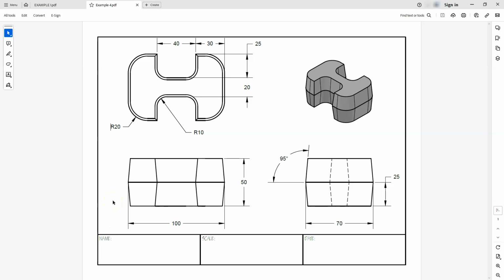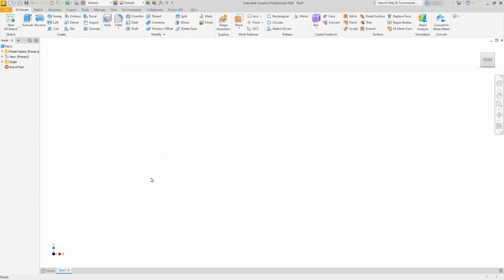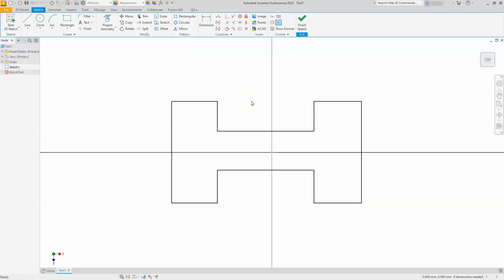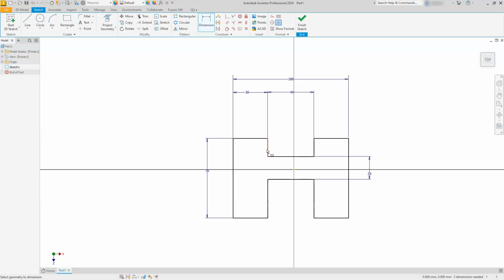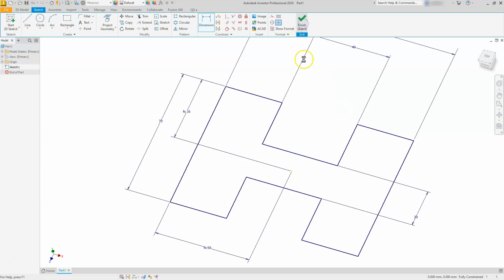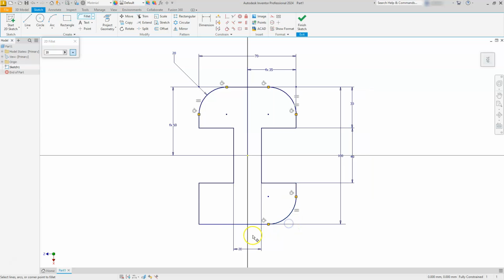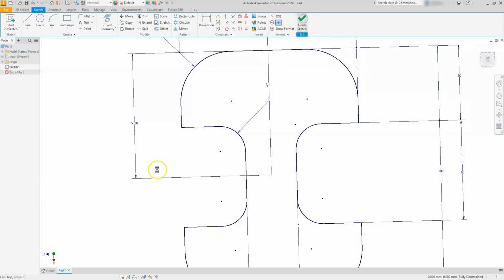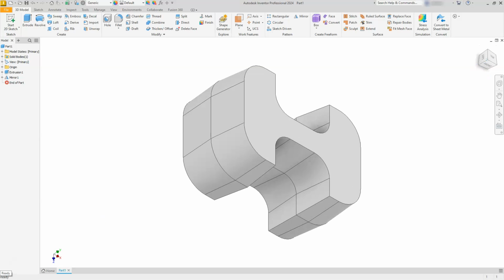Inventor - Taper, Mirror, and Fillet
Unlock the full potential of AutoCAD, the industry-standard software for 2D and 3D design, with our comprehensive guide tailored for beginners and experts alike. Whether you're an architect, engineer, designer, or hobbyist, our curated content covers everything you need to know to streamline your workflow and create stunning designs with precision and efficiency.

Stay ahead with insights into the latest updates and innovations in AutoCAD, including tips for maximizing productivity and troubleshooting common issues. From drafting floor plans to engineering complex structures, empower yourself to tackle any project confidently with AutoCAD as your indispensable tool.